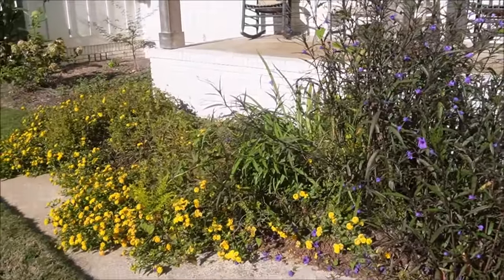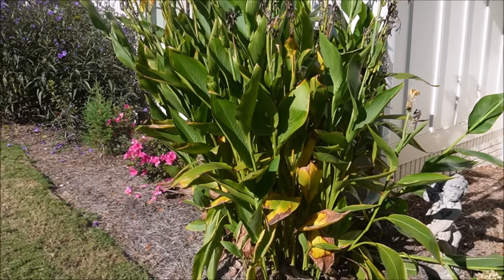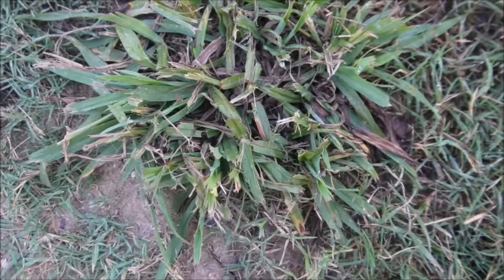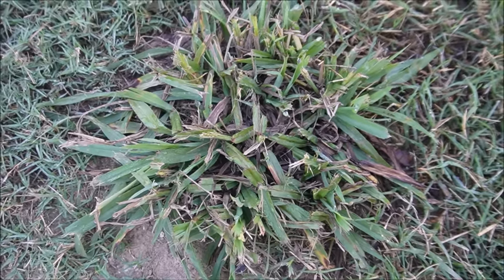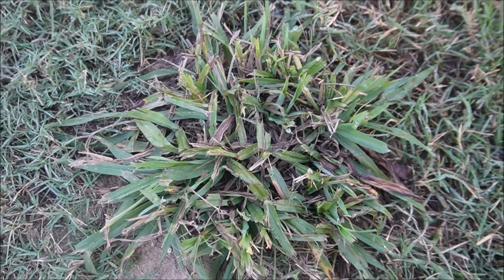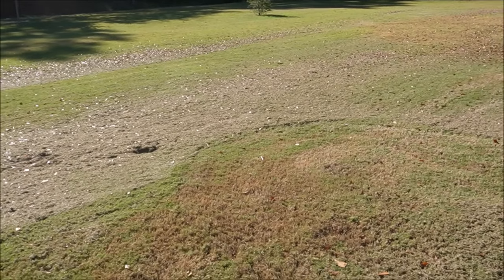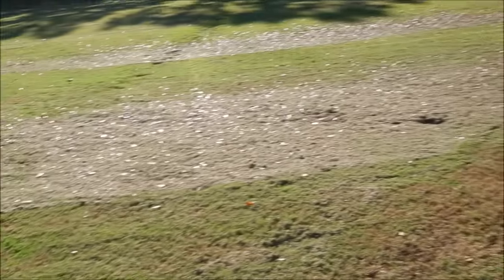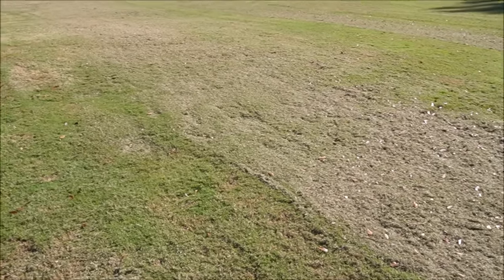7 Do's and 3 Dont's of Fall Lawn Care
Fall lawn care can be a great time to make things happen in the landscape.  I share with you some of the things to do and not to do when it comes to fall lawn care.  Overseeding your lawn in the fall can be great if done correct.  Make sure not to apply a pre emergent before overseeding or you will be wasting the money on the grass seed.  In this video, I walk through my yard telling you the things I am planning to do this fall including weed control tips, landscaping tips, and watering advice.  Enjoy the video.

▸ Proper Way to Edge with a String Trimmer